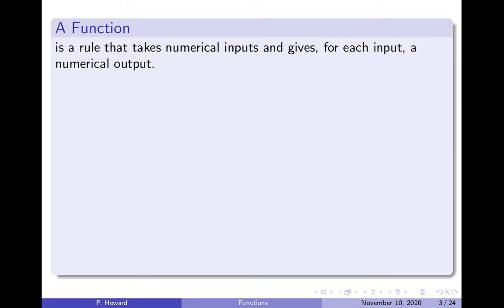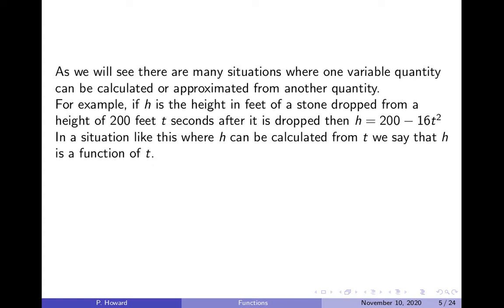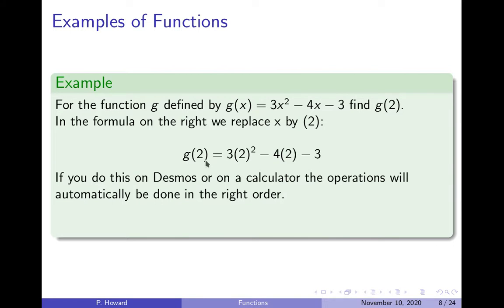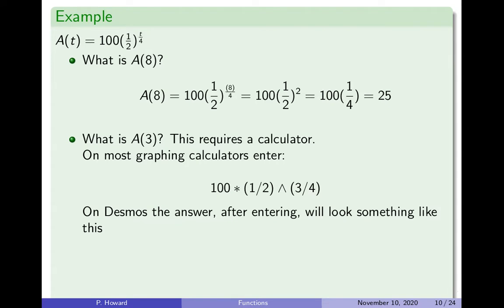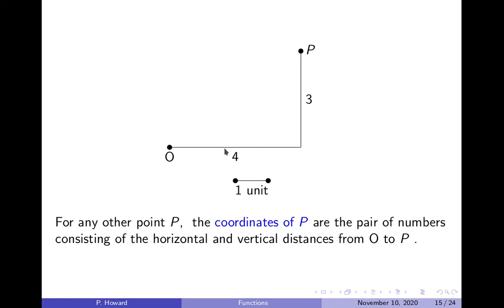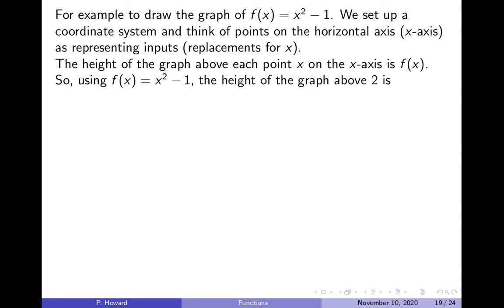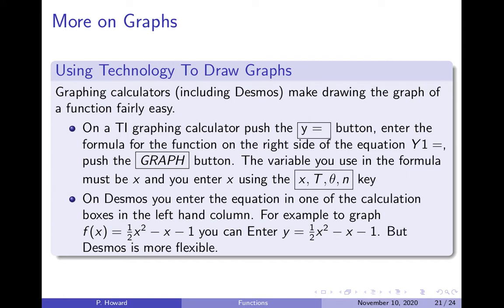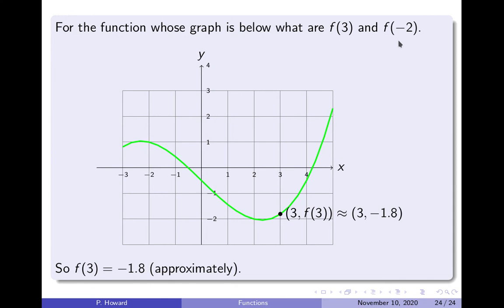Math 110 Functions